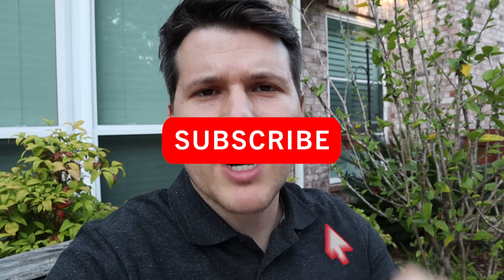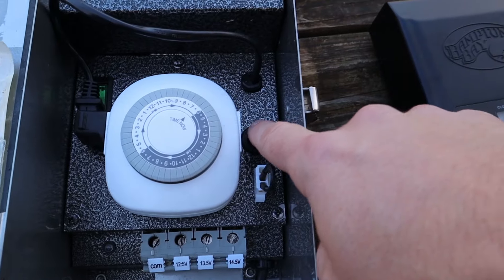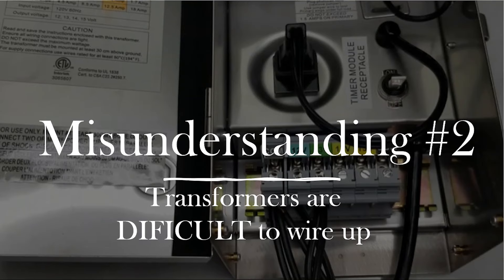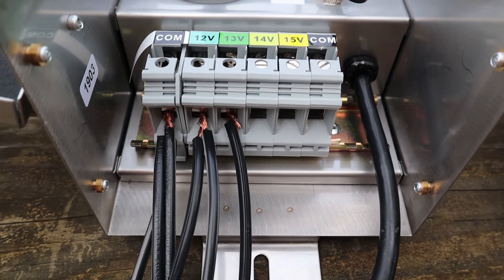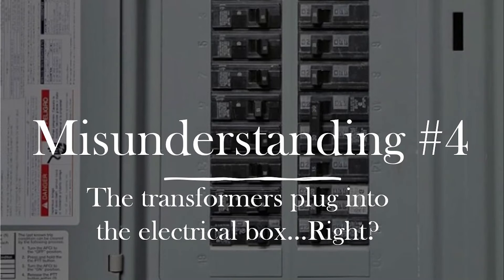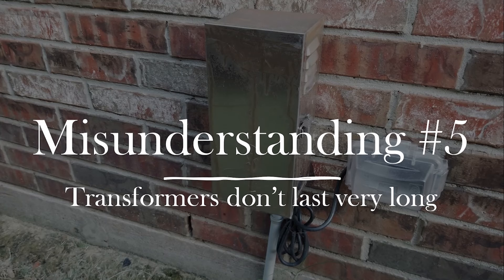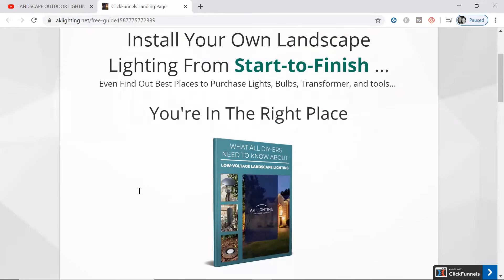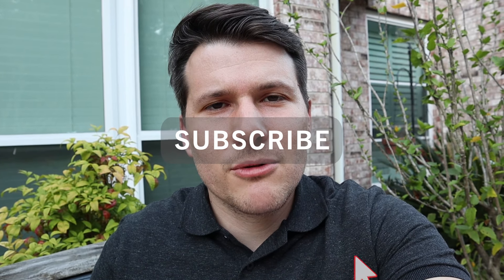Landscape lighting - what most people get WRONG about landscape lighting transformers